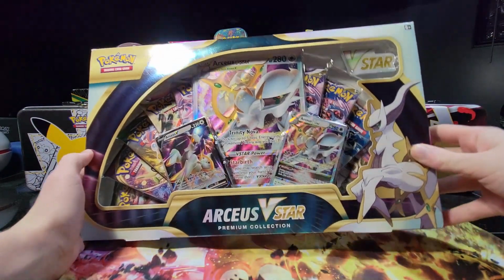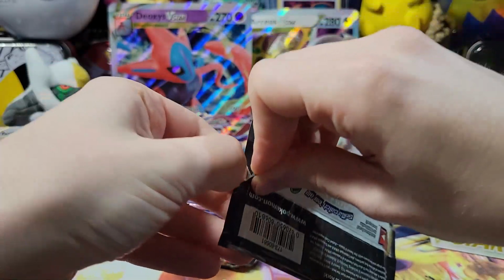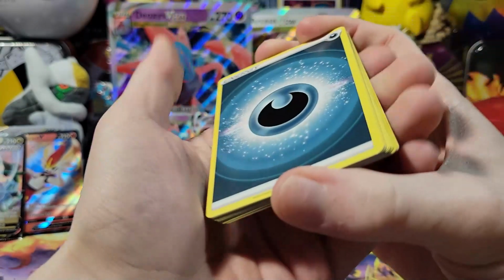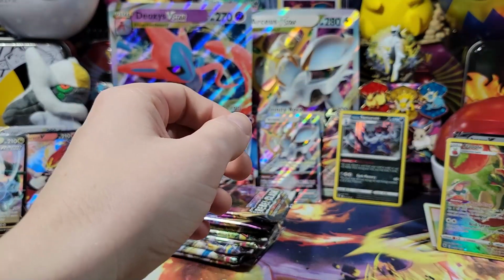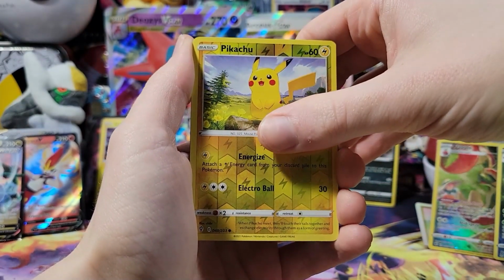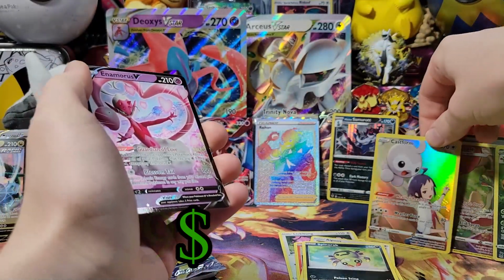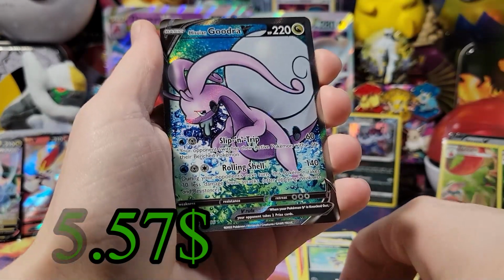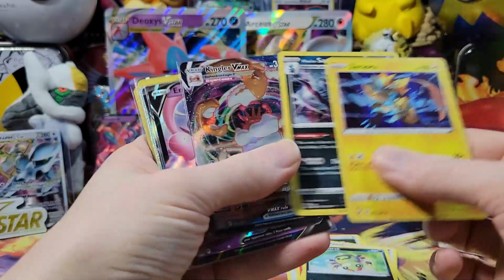Amazon Brought The Deals For Arceus And Deoxys!!!